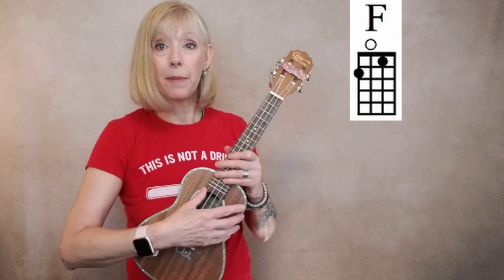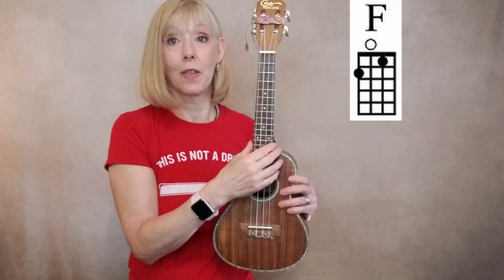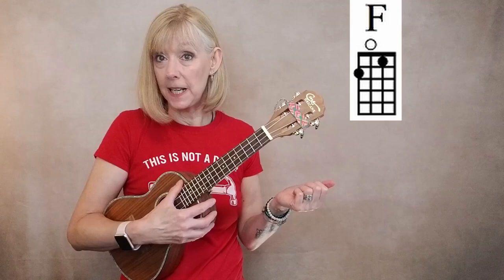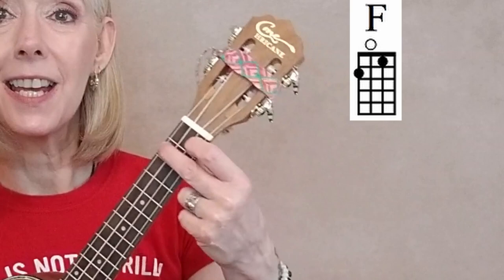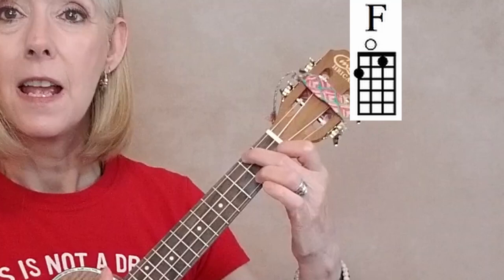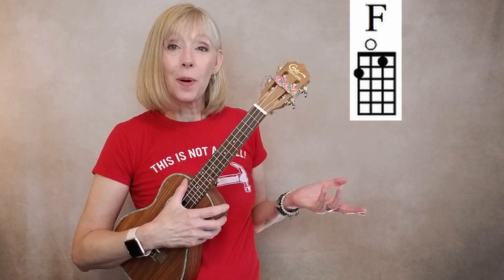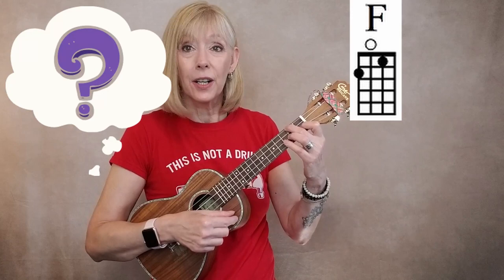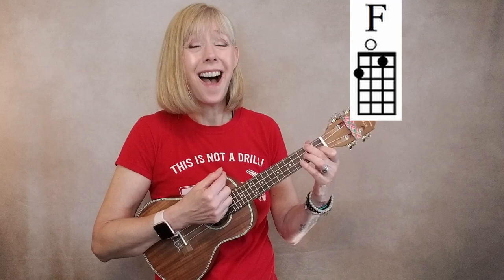New to Uke Kids Learn the F chord and Purple Stew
Learn the F chord!  This is the 2nd song for the New to Uke Kids.
Rewards include live jams.